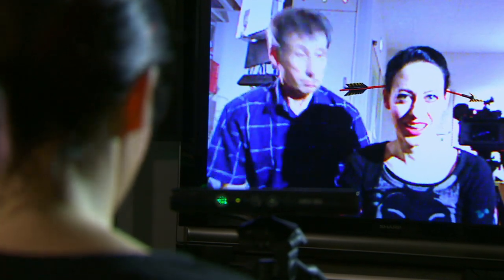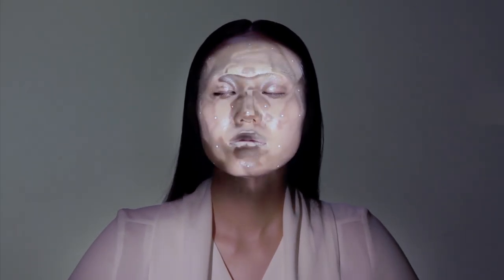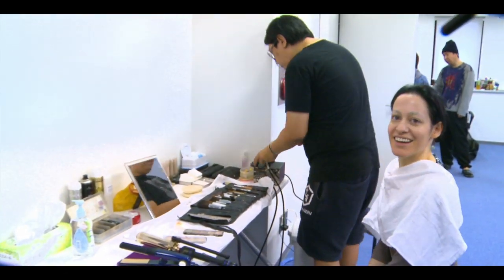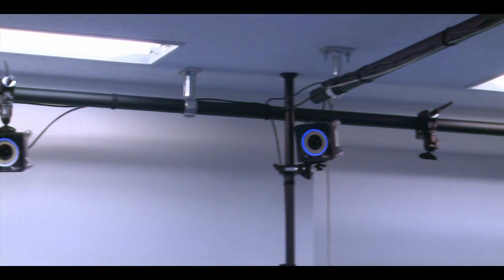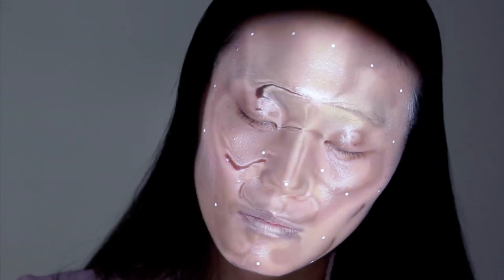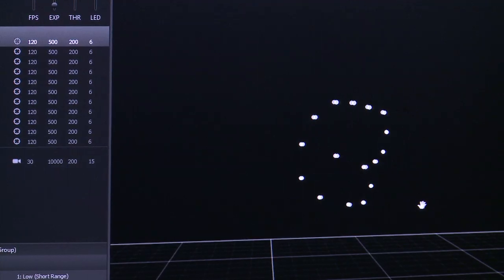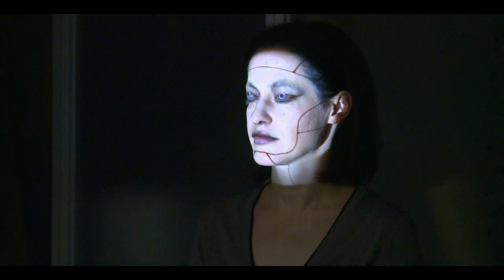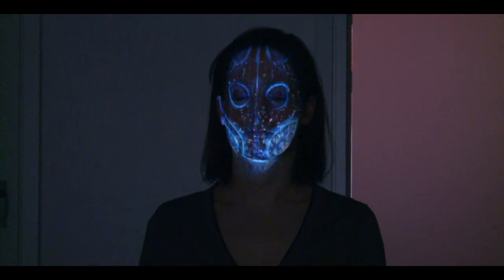Face hacking: Real-time projection mapping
A collaboration between Japanese media artist Nobumichi Asai, make-up artist Hiroto Kuwahara and digital image engineer Paul Lacroix is turning faces into digital works of art. The Omote project uses projection mapping techniques to put make-up and effects onto a model's face in real-time. BBC Click's LJ Rich went behind the scenes to find out more.